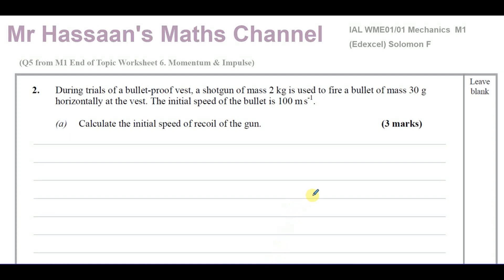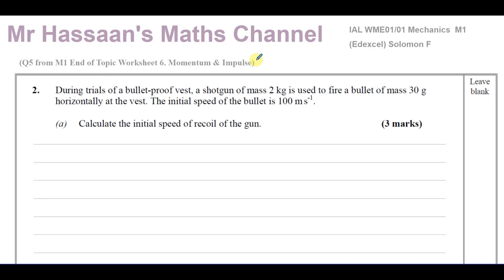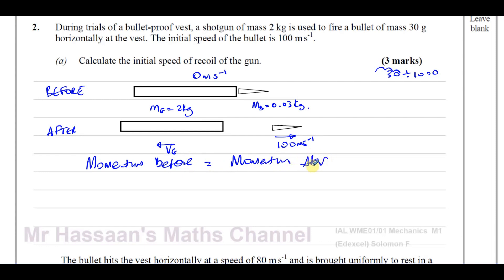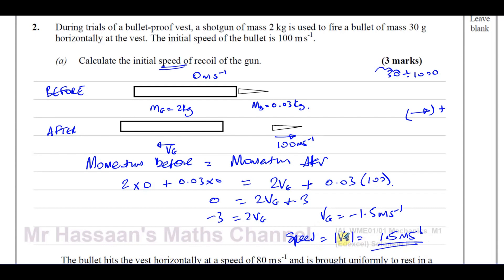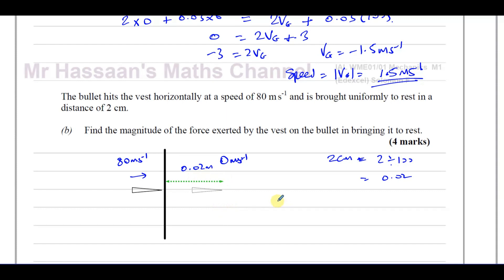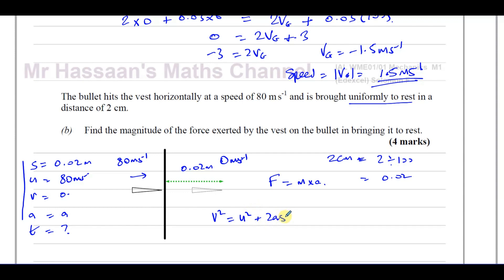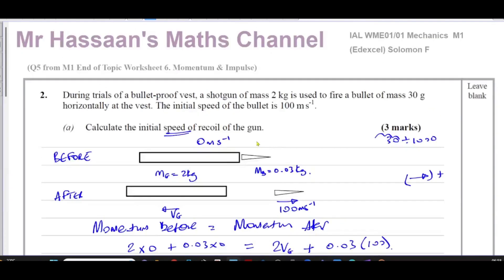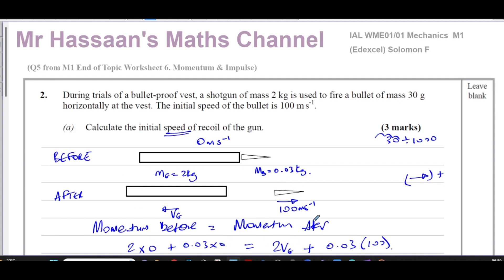[5] AS/A2 (IAL) Mechanics 1 (M1) Solomon F, Q2, Momentum & Impulse, suvat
M1 Solomon F Q2   Check out the links at the end of the video to find playlists for questions on this same topic